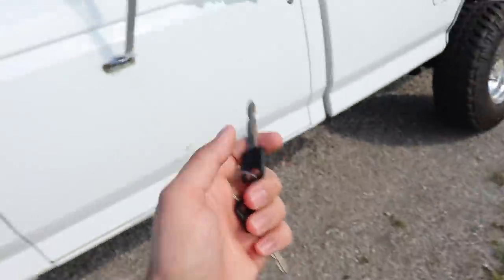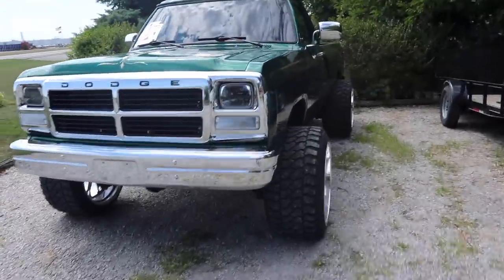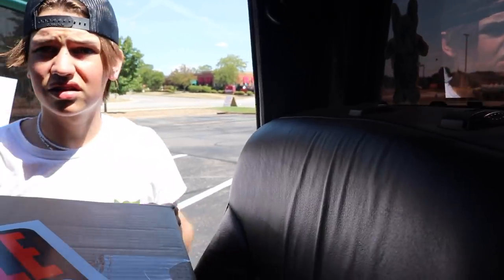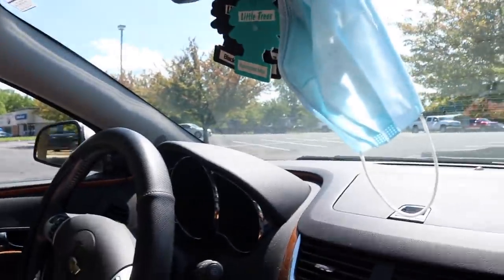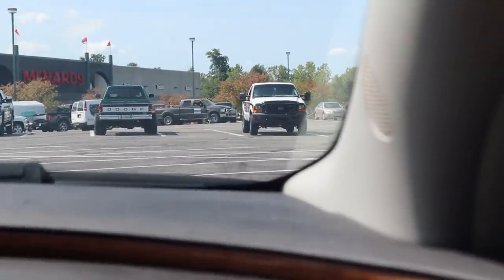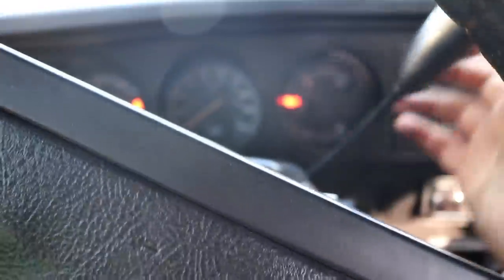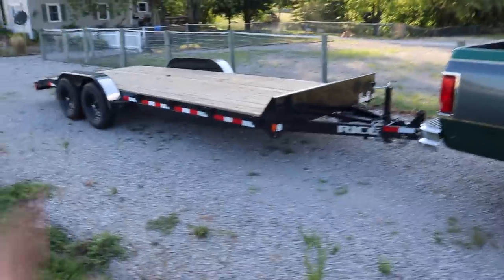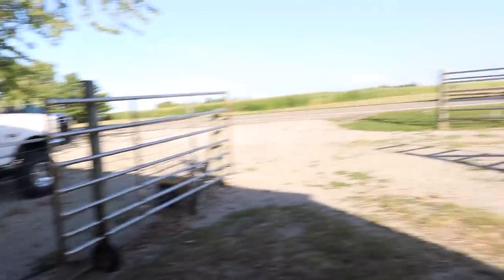1st Gen FoR SaLe - $50,000 FiRm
All you have to do is place an order and YOU'RE ENTERED!
Every $1 - 10 Entries UNTIL MIDNIGHT (AUGUST 22ND!)
(10% CASH BACK in EVERY ORDER until 8/22)

Send stuff here:
U.S.A.
1st Gen FoR SaLe - $50,000 FiRm